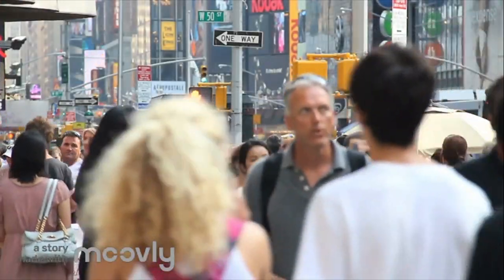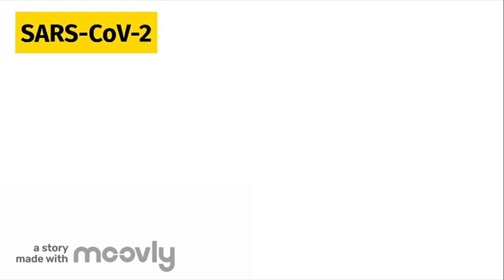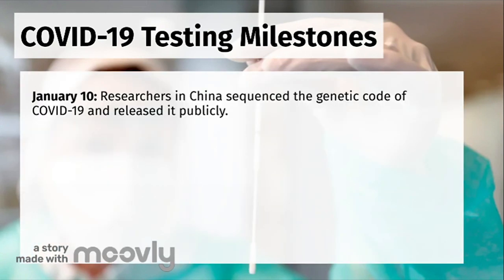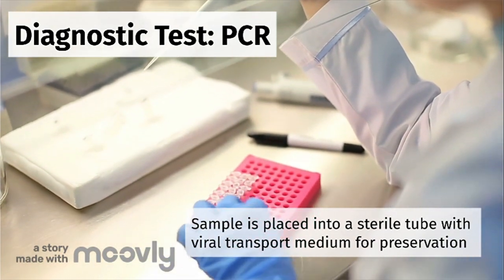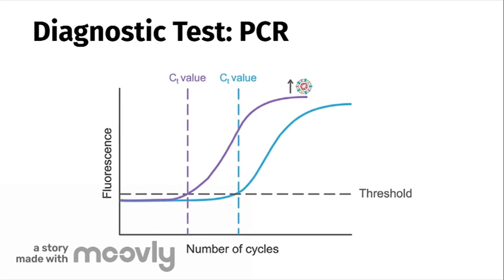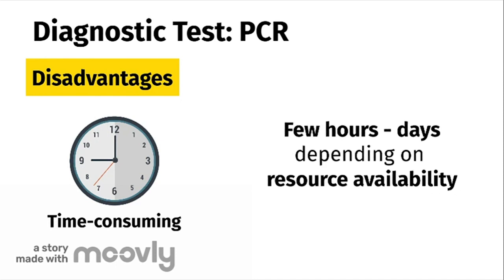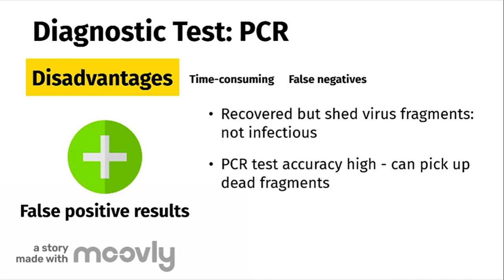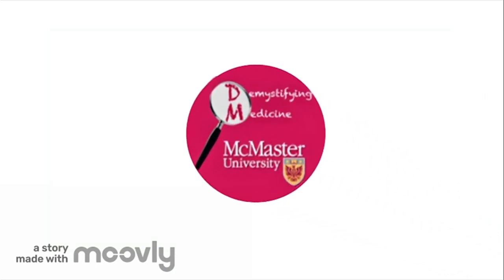​COVID-19 Testing Progress Report: Part 1 (PCR Testing)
We are currently living in a pandemic. As of November 1​, 2020, COVID-19 has spread across 215 countries, infected over 45.9 million people, and claimed the lives of at least 1.19 million people. While COVID-19 testing has become more available across the country, information on how testing and diagnosis works has not been made easily accessible to the public. This video series aims to give a brief background on COVID-19, and discuss how COVID-19 is tested for and diagnosed, milestones in testing development, and the scientific and societal significance of these tests.
In Part 1 of this series (i.e., this video), we discuss basic facts about the coronavirus such as its genetic material, how it is transmitted, and the symptoms of the disease. We then delve deeper into PCR tests; more specifically, how coronavirus is diagnosed through the PCR tests, its advantages and disadvantages.

This video was made by Demystifying Medicine students: Maiura Muralitharan, Mansi Patel and Abdel-Rahman Mohamed-El Faki in collaboration with the McMaster Demystifying Medicine Program.

References:
1. Binnicker, M. J. (2020). Emergence of a novel coronavirus disease (COVID-19) and the importance of diagnostic testing: why partnership between clinical laboratories, public health agencies, and industry is essential to control the outbreak. ​Clinical Chemistry​, 66(​ 5), 664-666.
2. Cousins, B. (2020, September 22). ​Emergency physicians worry combination of COVID-19 and flu season will overwhelm system​. CTV News.
3. Davidson, S. (2020, October 25). ​Ontario records more than 1,000 new COVID-19 cases for the first time ever​. CTV News.
4. Government of Canada. (2020, October 10). ​Coronavirus disease (COVID-19): For health professionals​.
5. Government of Ontario. (2020). ​COVID-19 test and testing location information. COVID-19. ​
6. Ireland, N. (2020, September 3). ​Getting a flu shot during the COVID-19 era: Here's
whatyouneedtoknow.​ CBCNews.
7. Johns Hopkins University. (2020). ​COVID-19 Map. [​ Interactive map with data].
8. Kubina, R., & Dziedzic, A. (2020). Molecular and Serological Tests for COVID-19 a Comparative Review of SARS-CoV-2 Coronavirus Laboratory and Point-of-Care Diagnostics. ​Diagnostics,​ ​10(​ 6), 434.
9. Li, X., Geng, M., Peng, Y., Meng, L., & Lu, S. (2020). Molecular immune pathogenesis and diagnosis of COVID-19. ​Journal of Pharmaceutical Analysis​.
10. Lippi, G., & Plebani, M. (2020). The critical role of laboratory medicine during coronavirus disease 2019 (COVID-19) and other viral outbreaks. ​Clinical Chemistry and Laboratory Medicine (CCLM)​, ​1
11. Marshall, W.F. (2020, August 19). ​How do COVID-19 antibody tests differ from diagnostic tests? ​Mayo Clinic.
12. Patel, R., Babady, E., Theel, E. S., Storch, G. A., Pinsky, B. A., George, K. S., ... & Bertuzzi, S. (2020). Report from the American Society for Microbiology COVID-19 international summit, 23 march 2020: value of diagnostic testing for SARS–CoV-2/COVID-19.
13. Public Health Ontario. (2020). ​Coronavirus Disease 2019 (COVID-19) – PCR​.
14. Public Health Ontario. (2020). ​The Story of COVID-19 Testing in Ontario​.
15. Public Health Ontario. (2020, July 29). ​COVID-19 Serosurveillance.​ a-surveillance/covid-19-serosurveillance
16. Public Health Ontario. (2020, June 14). ​COVID-19 Laboratory Testing in Ontario​. atory-diseases/novel-coronavirus/lab-testing-ontario
17. Singanayagam, A., Patel, M., Charlett, A., Bernal, J. L., Saliba, V., Ellis, J., ... & Gopal, R. (2020). Duration of infectiousness and correlation with RT-PCR cycle threshold valuesincasesof COVID-19, England,JanuarytoMay2020.​Eurosurveillance,​ ​25​(32), 2001483.
18. Surkova, E., Nikolayevskyy, V., & Drobniewski, F. (2020). False-positive COVID-19 results: hidden problems and costs. ​The Lancet Respiratory Medicine​. ​
19. Tang, Y. W., Schmitz, J. E., Persing, D. H., & Stratton, C. W. (2020). Laboratory diagnosis of COVID-19: current issues and challenges. ​Journal of clinical microbiology​, 58(​ 6).
20. Wang, Y., Kang, H., Liu, X., & Tong, Z. (2020). Combination of RT-qPCR testing and clinical features for diagnosis of COVID-19 facilitates management of SARS-CoV-2 outbreak. ​Journal of medical virology​, ​92​(6), 538-539.